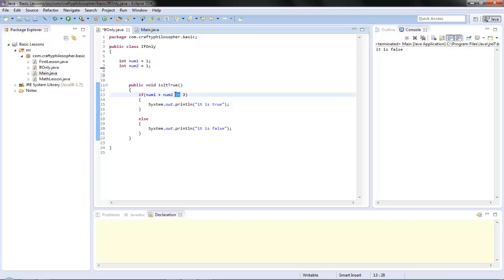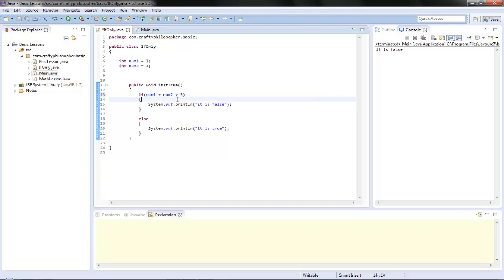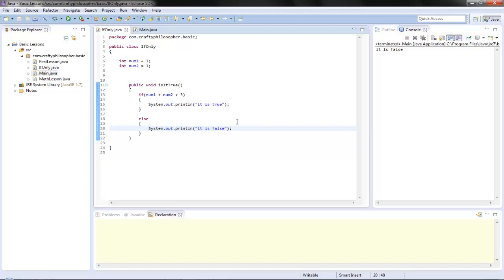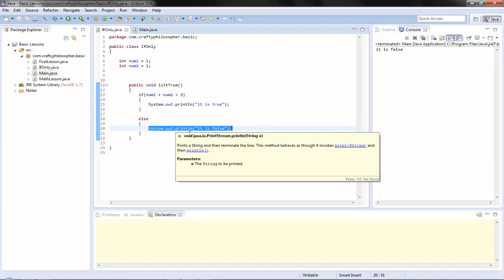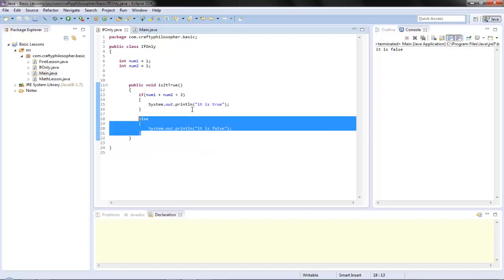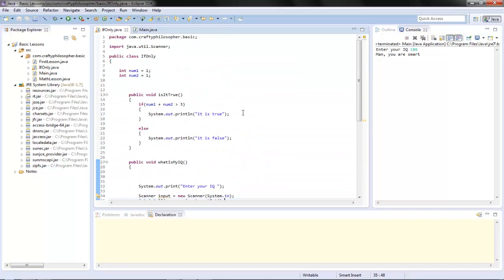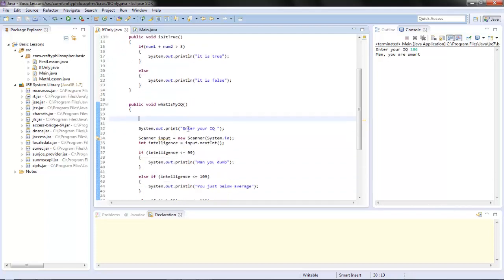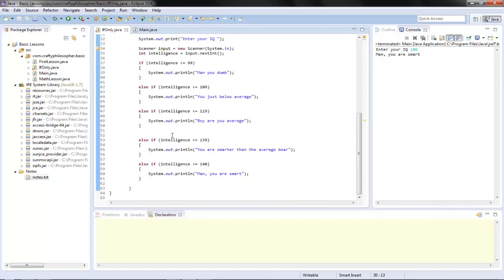Programming in Java - #4 - Conditions - Everyone has one...and user input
Here I'm trying to get my head around conditionals and getting user input. I'm learning a lot and it's fun!